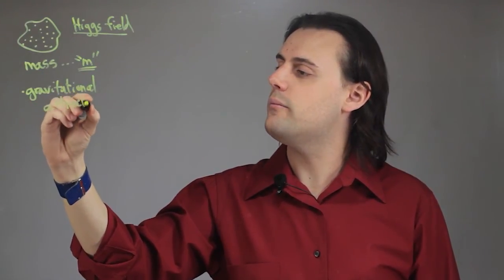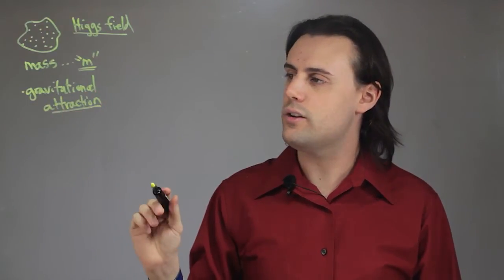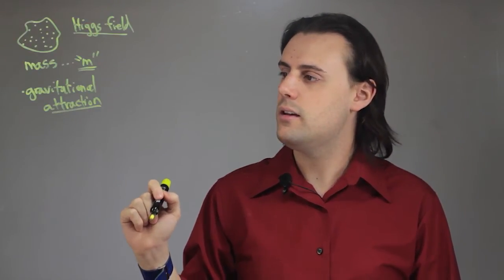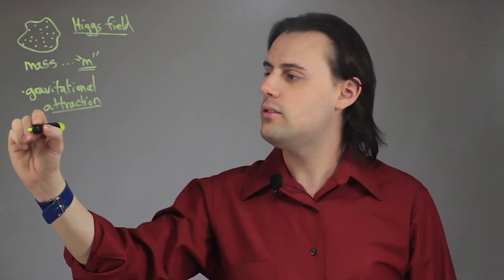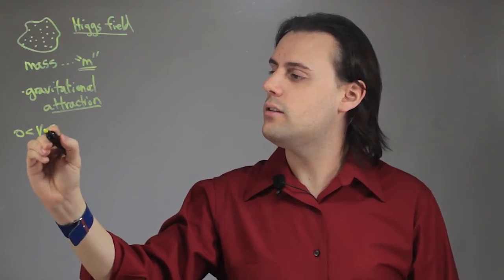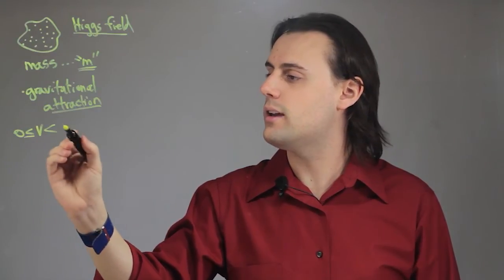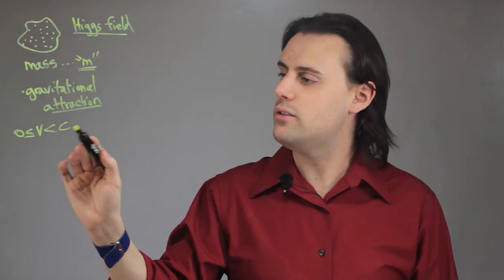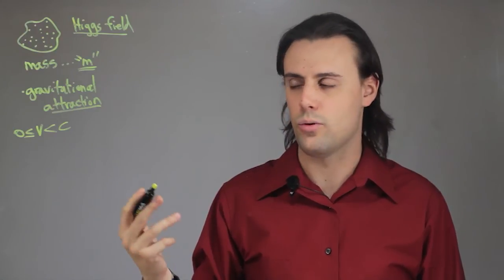What Is "Matter" in Science? : Physics Concepts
Matter in science is looked at from a fundamental point of view. Find out about matter in science with help from a physics professional in this free video clip.